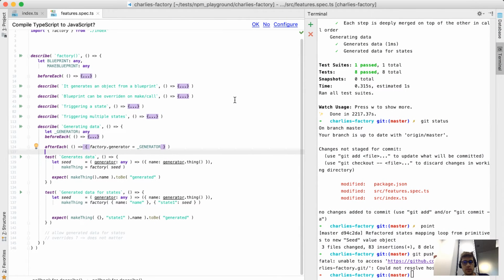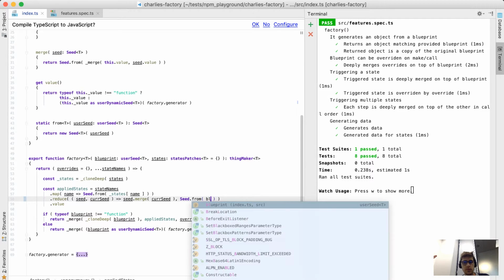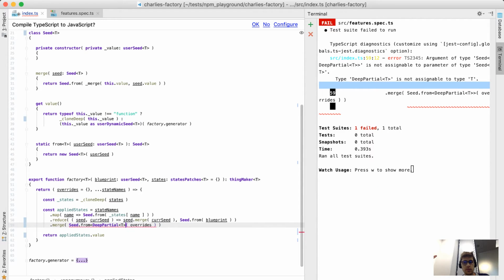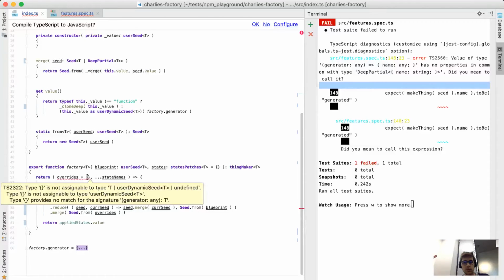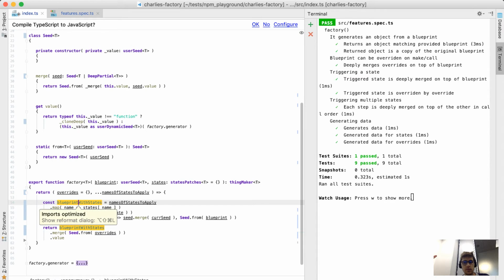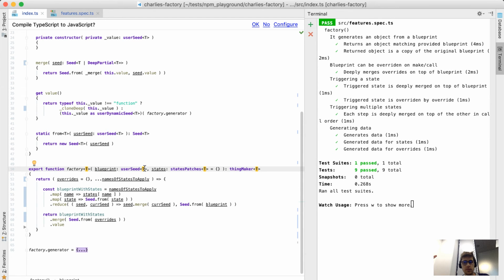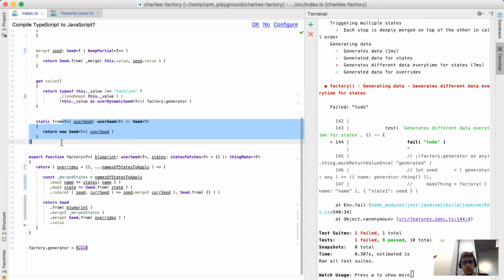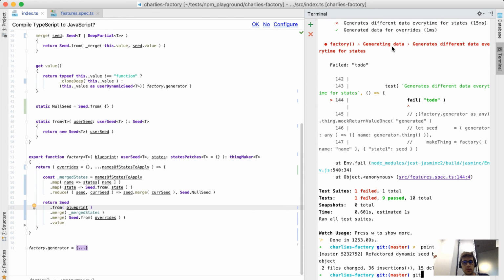Refactoring code smell "Primitive obsession" part 2